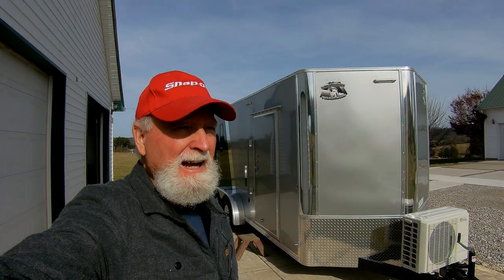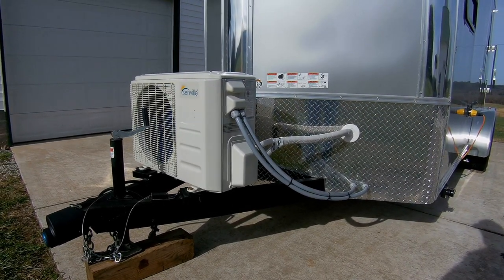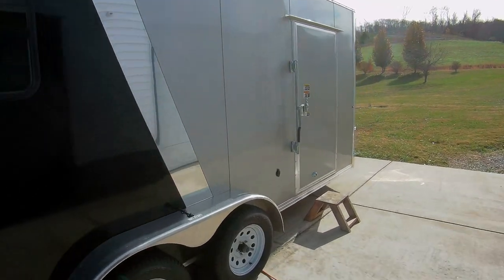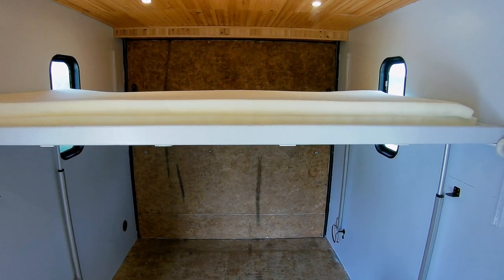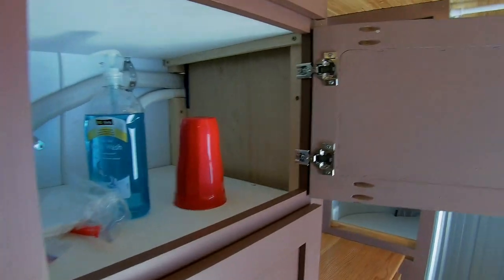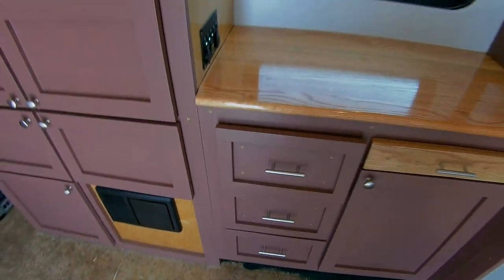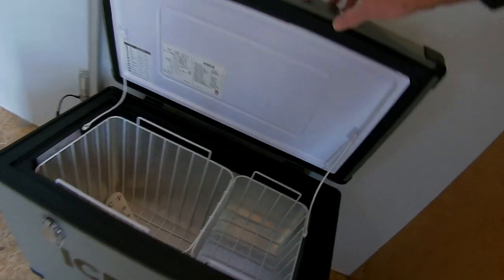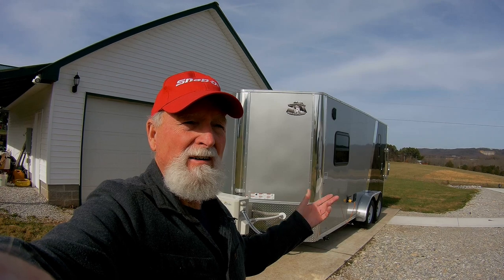Toy Hauler Conversion Finished?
I have my Toy Hauler conversion about 95% completed except for some interior trim.  This video gives a complete walkaround of the features I have incorporated into my build.  In the future, I hope to add solar panels to the roof and lithium batteries, but that will be for future videos.